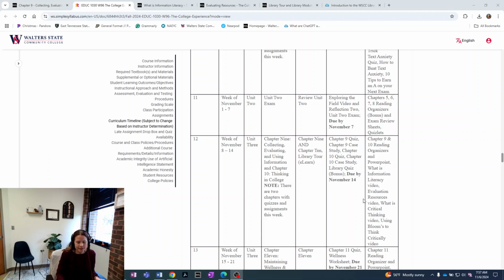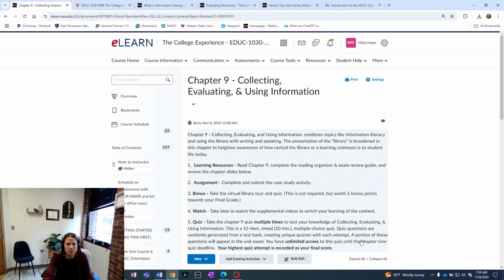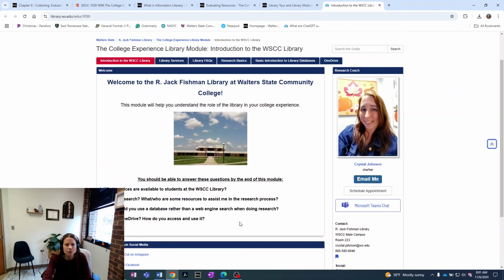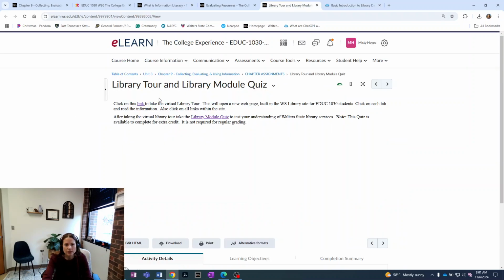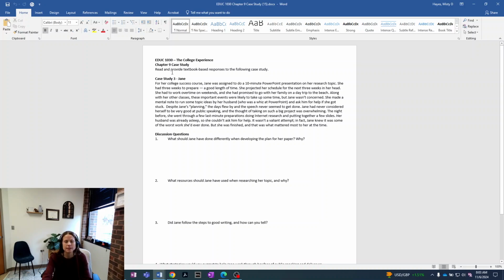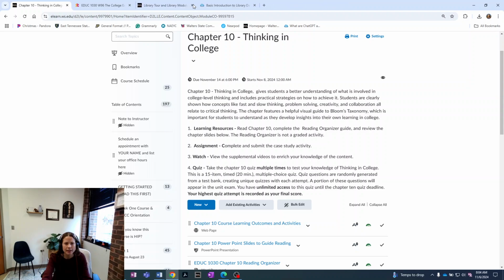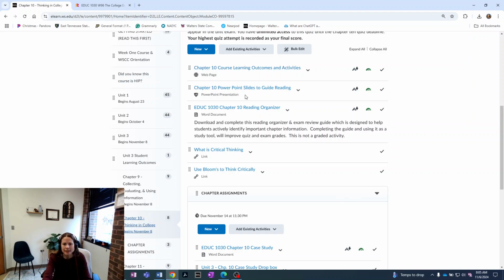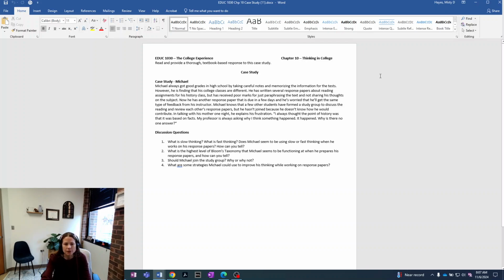EDUC 1030 Unit 3 Chapters 9 and 10